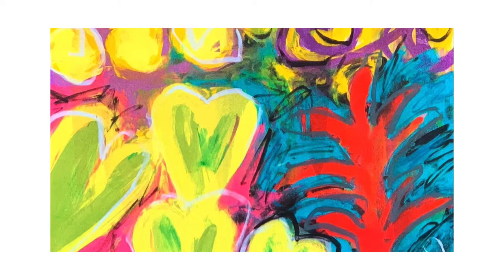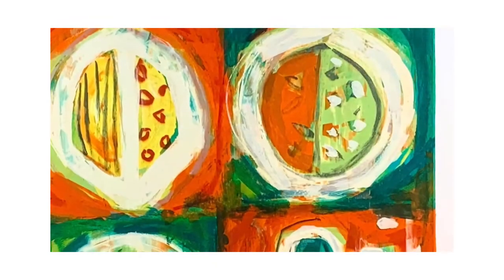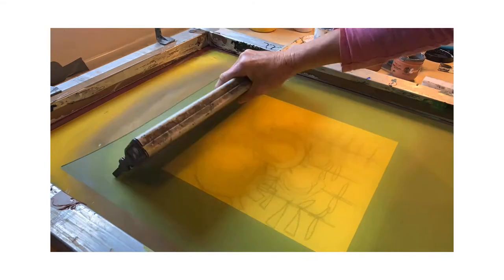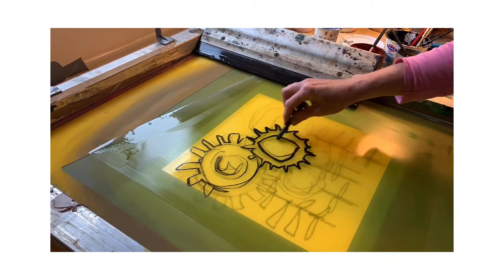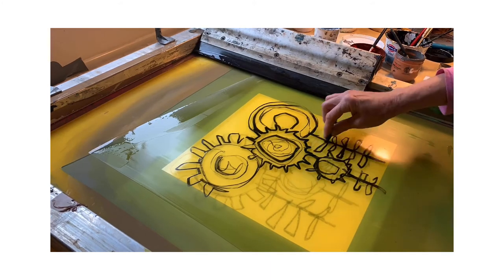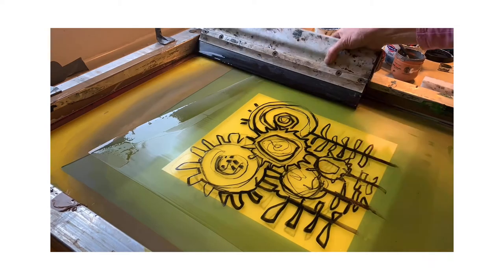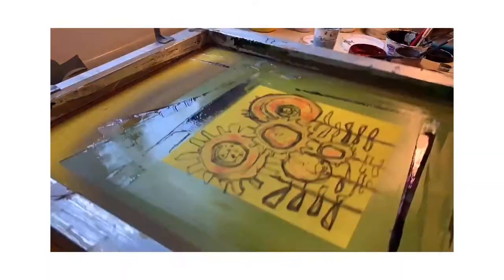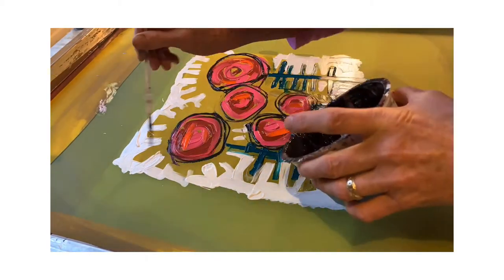Silkscreen Mono Printing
DEMONSTRATION OF MY MONO PRINTING PROCESS